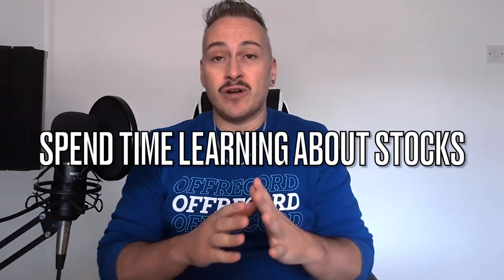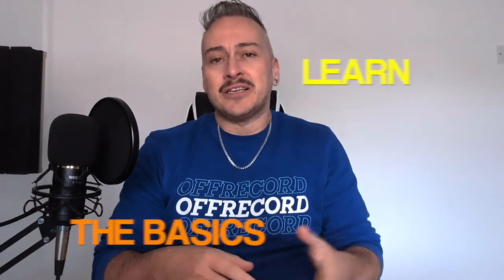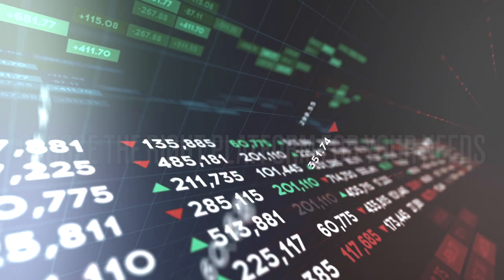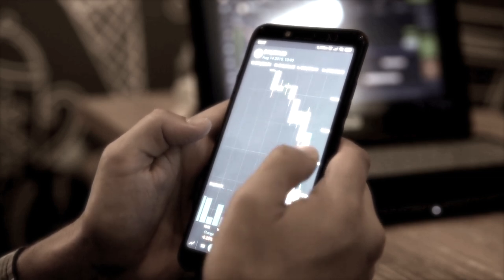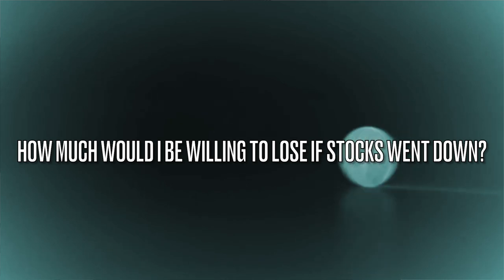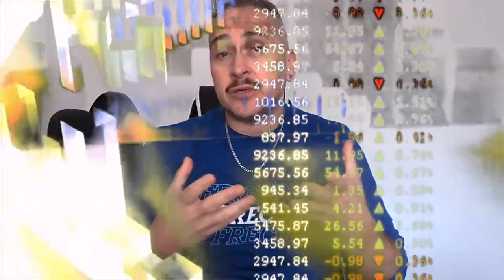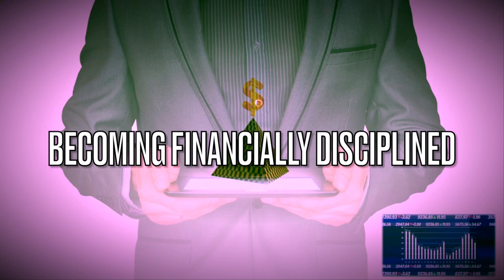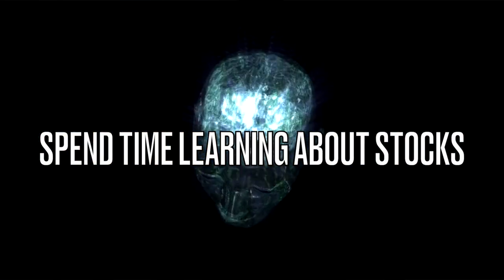My Stock Market Journey: From Beginner to Investor | How To Buy Stocks | Investor Story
Join me on my incredible stock market journey as I share how I transformed from a complete beginner to a confident investor!

In this video, I share my personal experiences, lessons learned, and key strategies that helped me navigate the complexities of the stock market. Whether you're just starting out or looking to enhance your investment skills, this video is packed with valuable insights and practical tips to help you succeed.

Discover how I tackled common challenges, researched stocks, and built my investment portfolio step-by-step. I'll also discuss the importance of financial education, staying updated with market trends, and the tools I used along the way.

Don't miss out on this inspiring journey that could motivate you to take charge of your financial future! Let's dive into the world of stocks together!

**This Video Was NOT Sponsored and ALL Views are My Own**